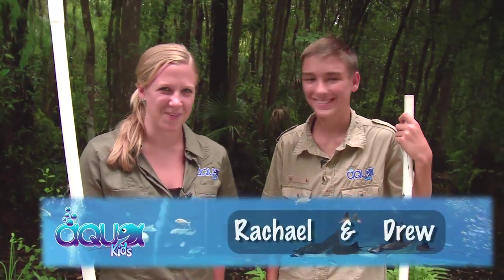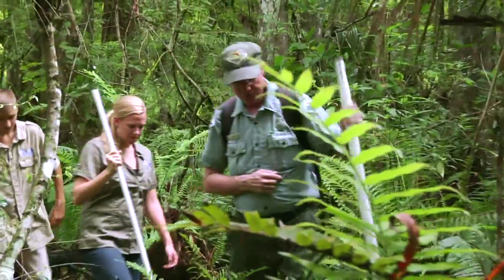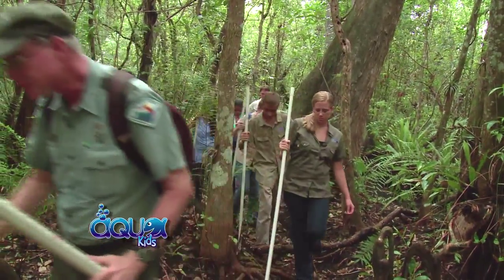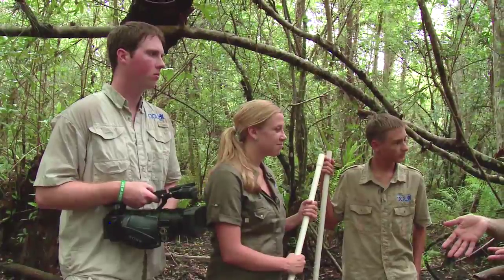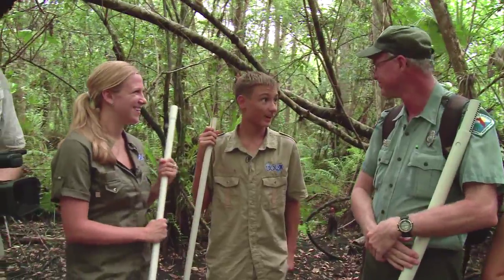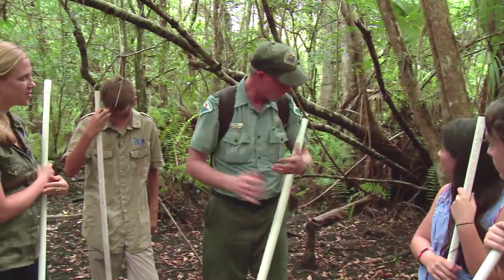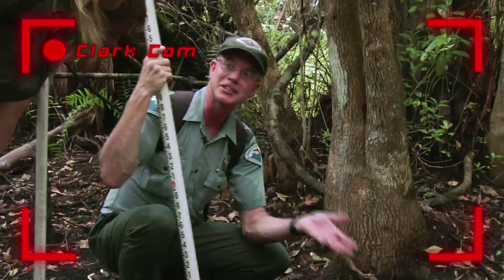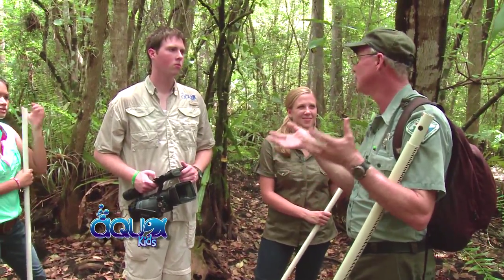Aqua Kids 2011 - 01 Fakahatchee Strand Perserve State Park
The Aqua Kids explore the Everglades with the help of Biologist Mike Owen at the Fakahatchee Strand.  Learn what makes the swamp such a crucial ecosystem.